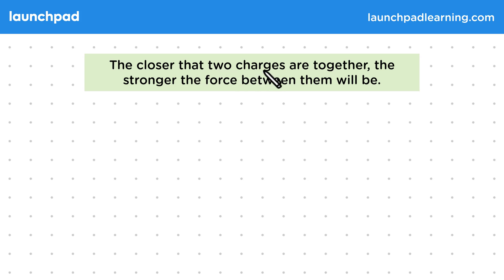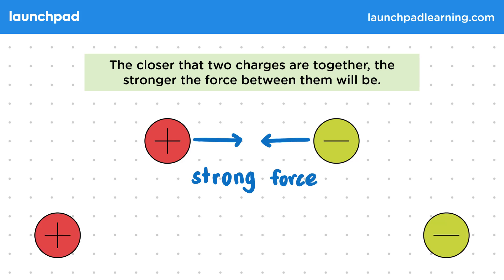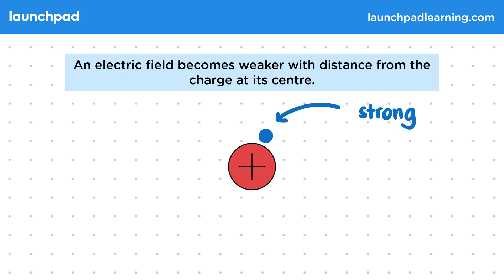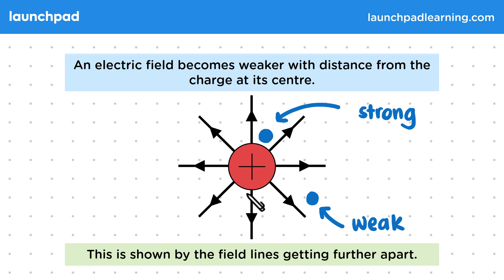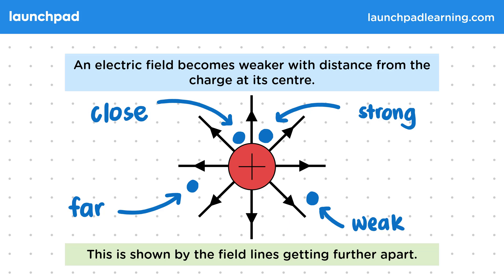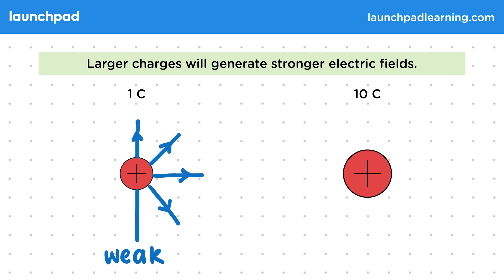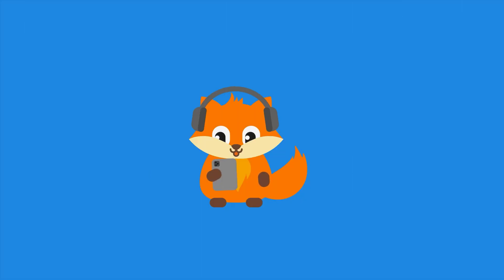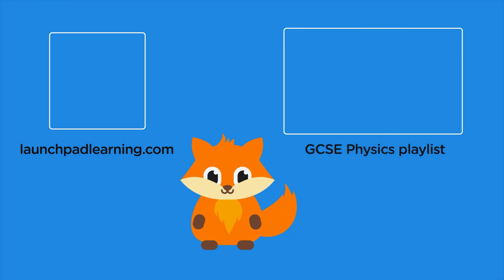Electric Field Strength - GCSE Physics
🦊 In this GCSE Physics video, we explain that the strength of the electrostatic force between two charges increases as they move closer together and decreases when they are further apart. It introduces the concept of electric fields, noting that the field strength is stronger near the charge and weaker at a distance, which is represented by the density of field lines—closer lines indicate a stronger field. Additionally, it emphasizes that larger charges create stronger electric fields, as shown by a greater number of field lines for larger charges compared to smaller ones.